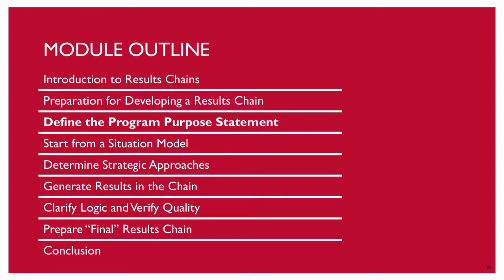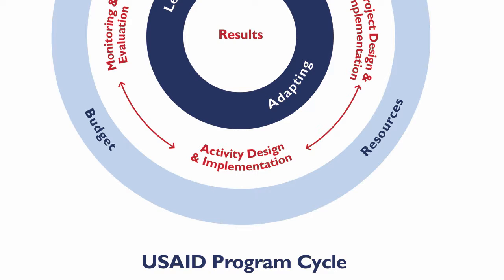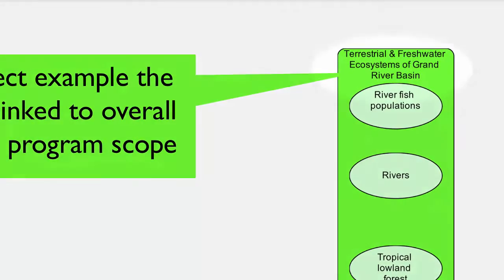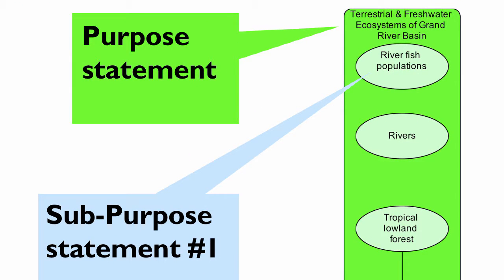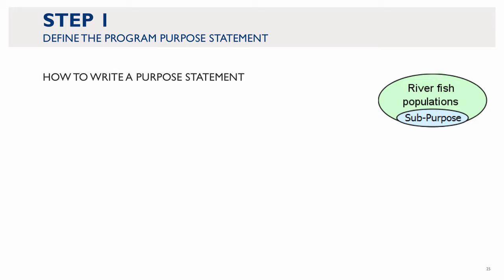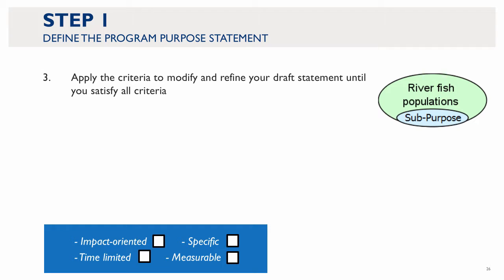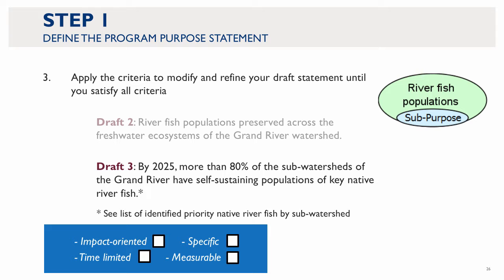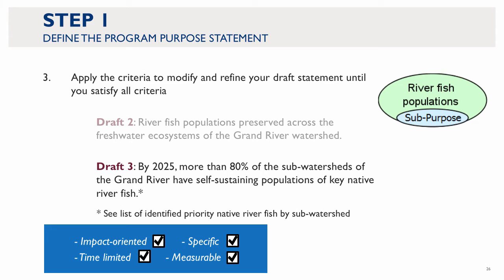M2 S3 VP5 define program purpose statement v1 2